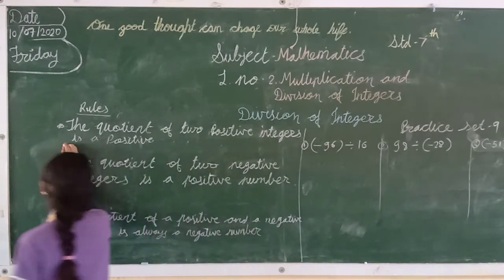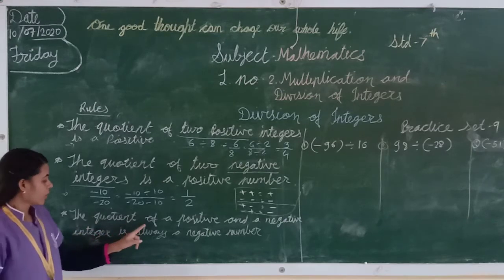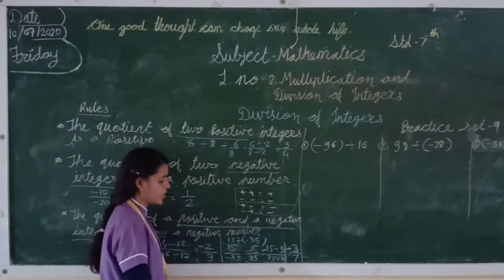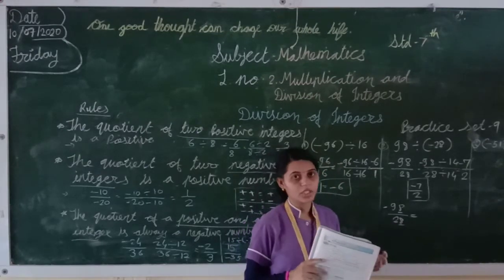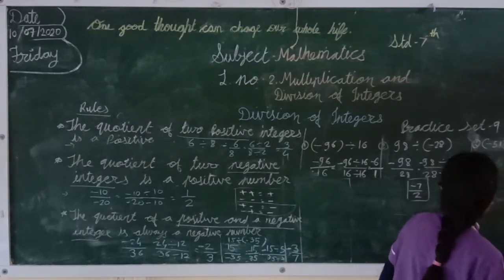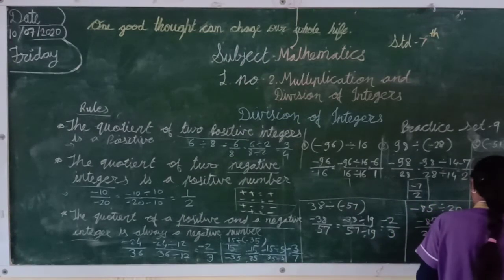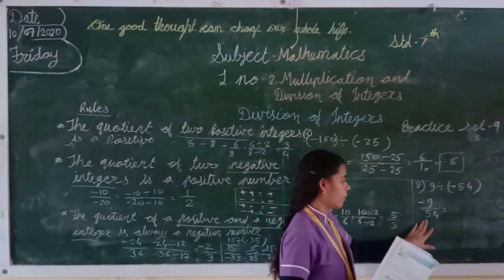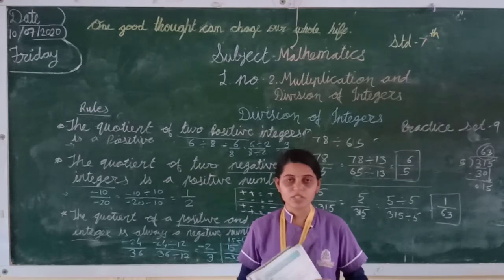Std - 7th Sub - Maths l.no - 2 Division of Integers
Solve Practice set - 9